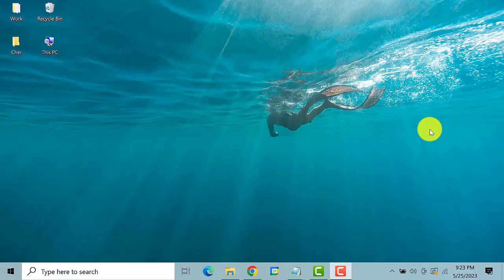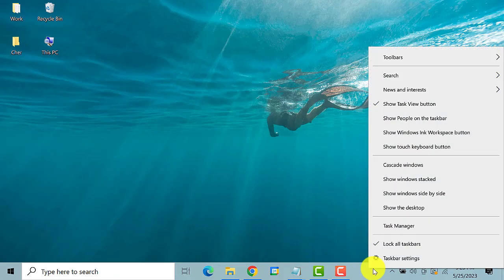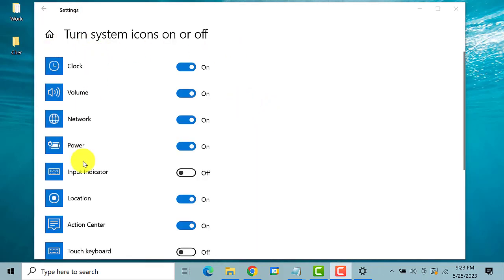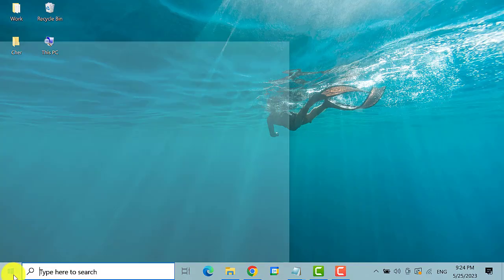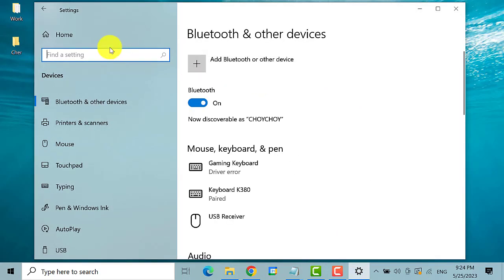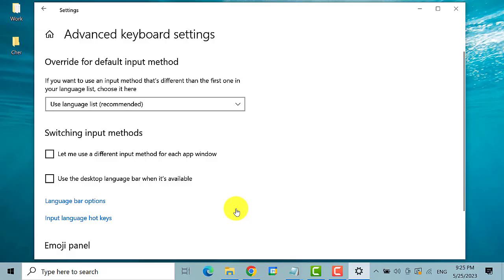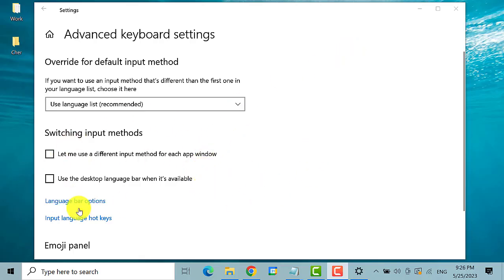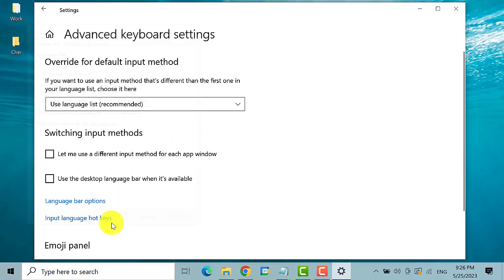How To Fix Language Bar Missing from Taskbar On Windows 10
In this tutorial, we'll show you step-by-step how to resolve the issue of the missing language bar from the taskbar in Windows 10.

Follow our simple instructions and troubleshooting tips to restore the language bar to your Windows 10 taskbar.

00:00 -Introduction

00:18 -Go to Taskbar settings

00:49 -Go to Windows Settings